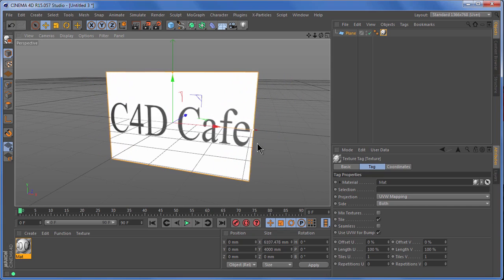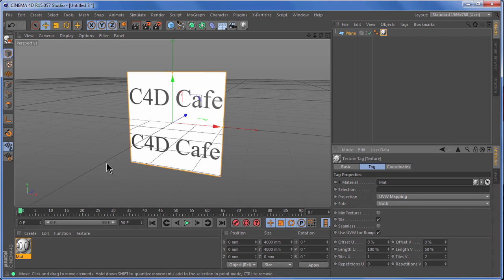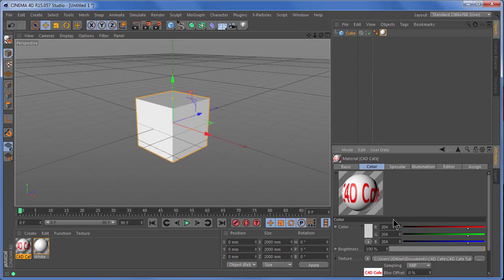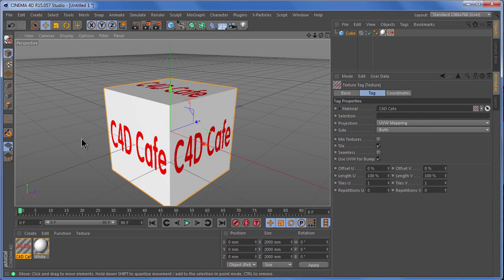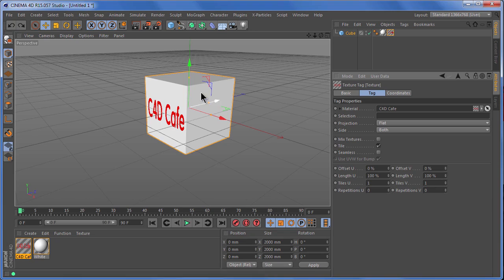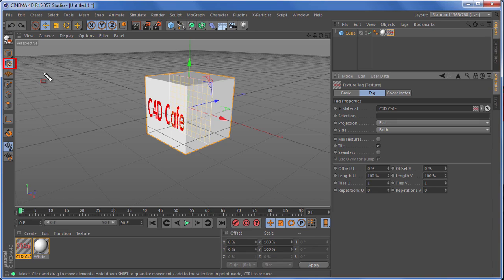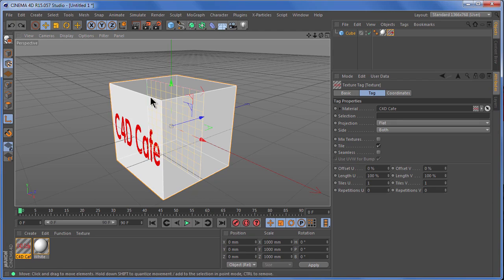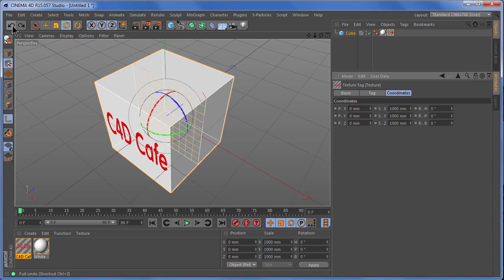Cinema 4D materials 006